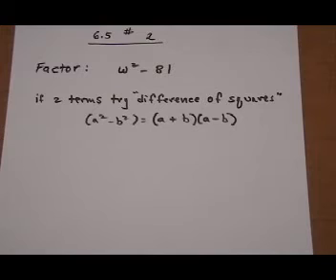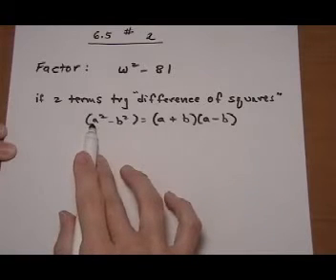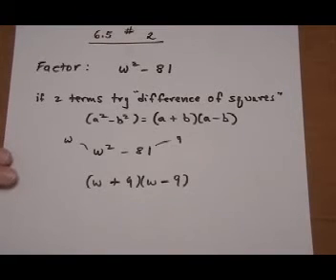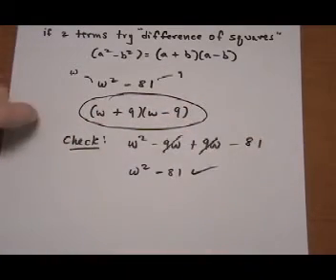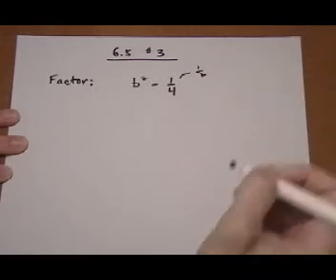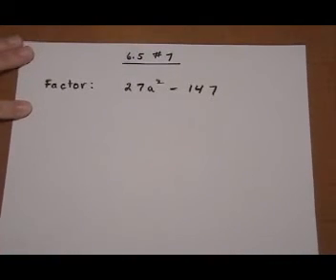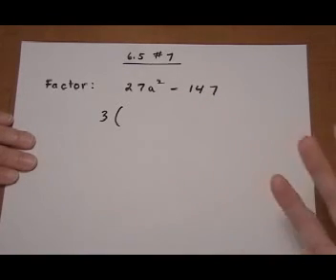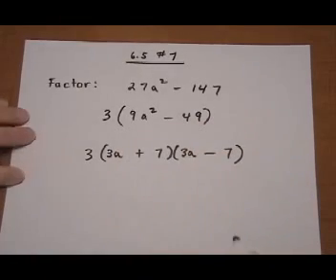‪factor difference of squares‬‏ - robichaud.mp4